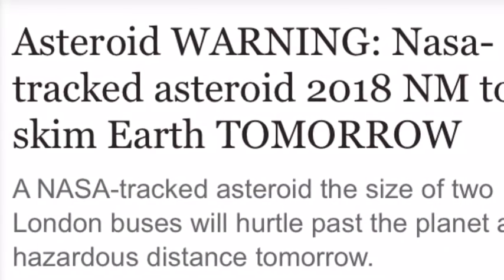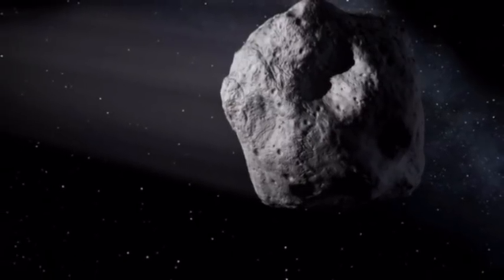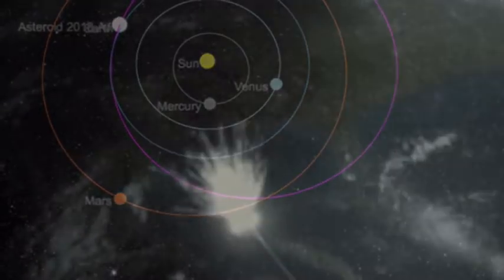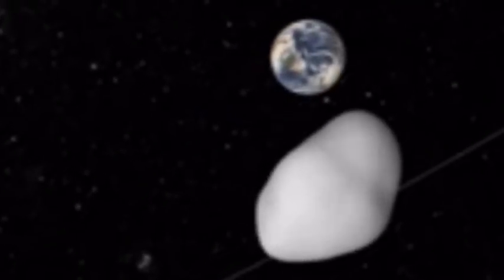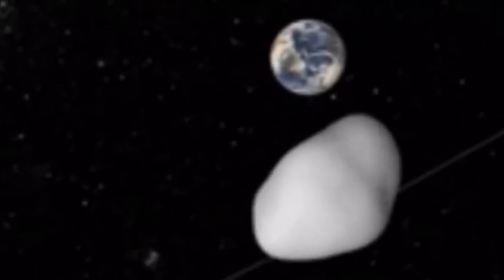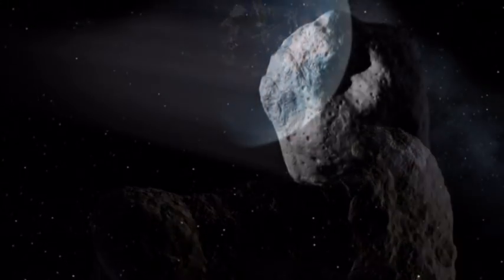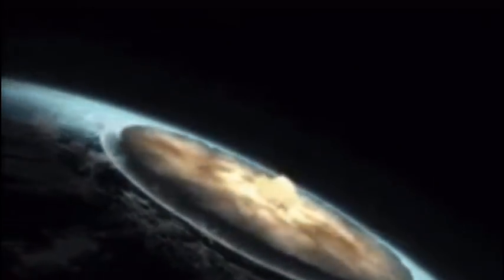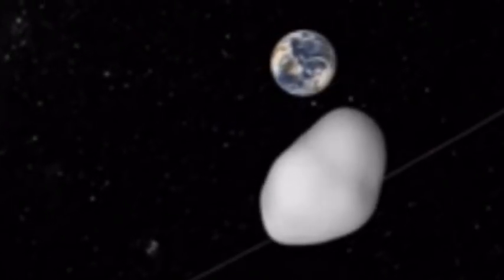Asteroid WARNING Nasa-tracked asteroid 2018 NM to skim Earth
Asteroid WARNING: Nasa-tracked asteroid 2018 NM to skim Earth TOMORROW.
A NASA-tracked asteroid the size of two London buses will hurtle past the planet at a hazardous distance tomorrow.